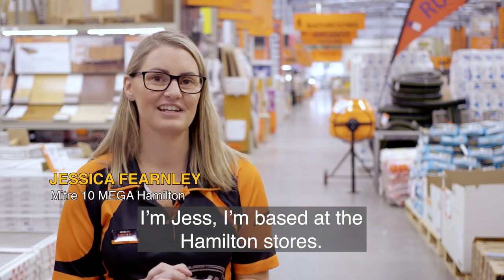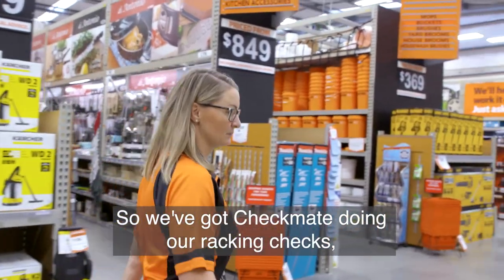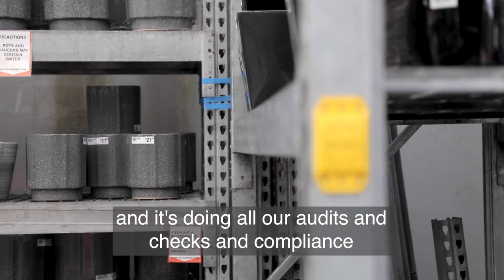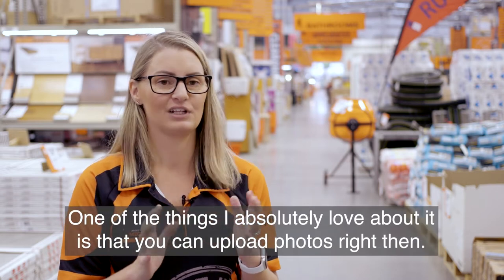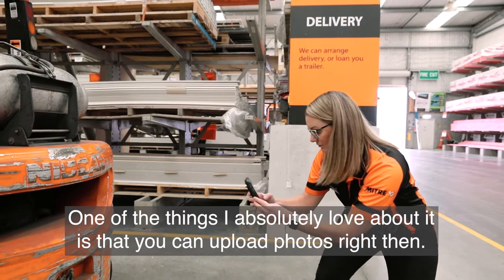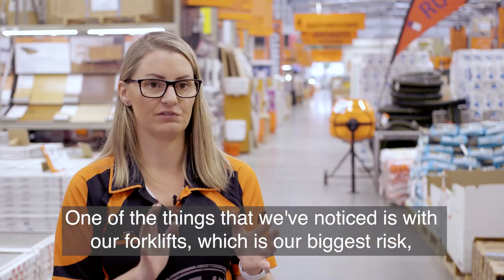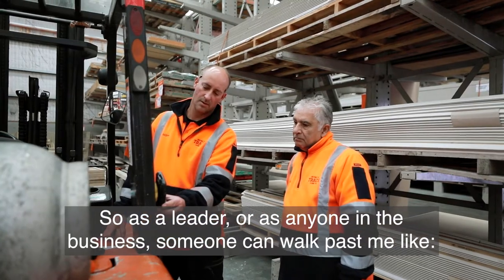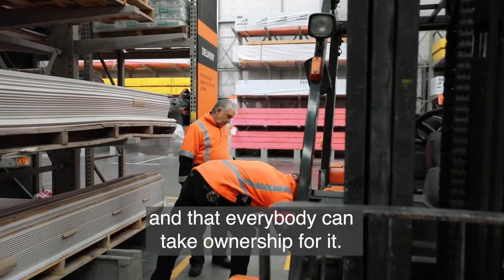Mitre10 Jessica Fearnley Testimonial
Jessica from Mitre 10 talks about the benefits of Checkmate.